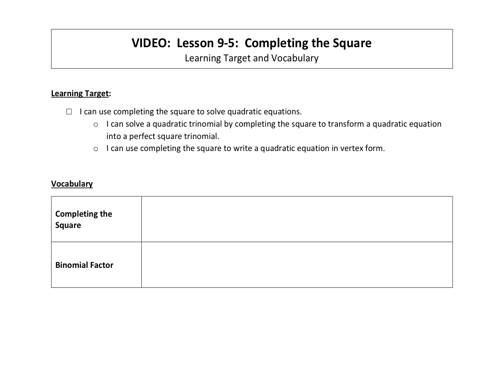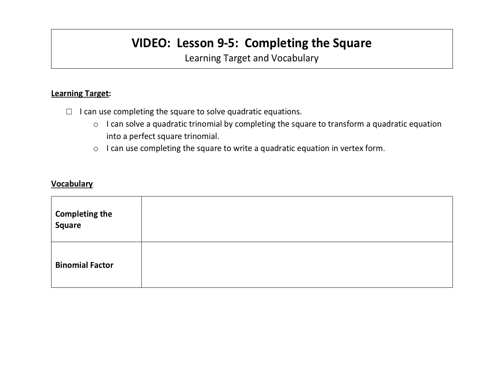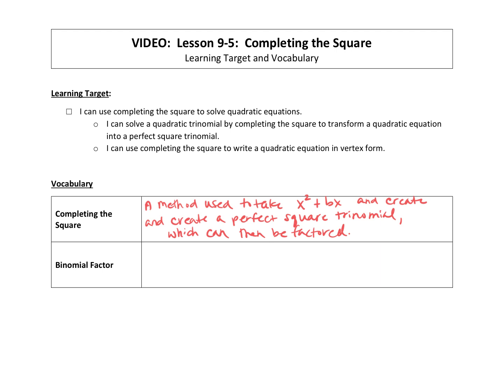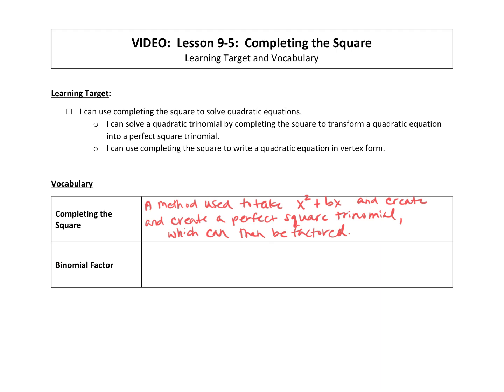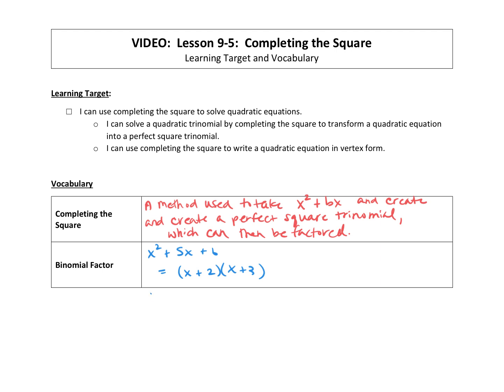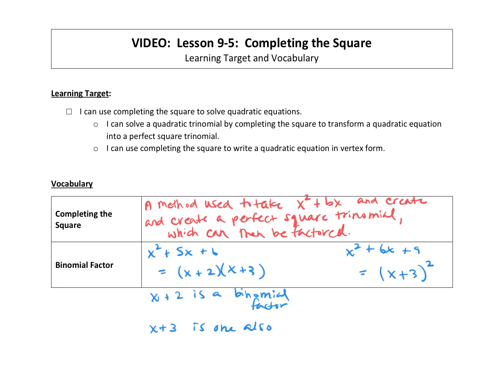9-5 LT and Vocab (alg)